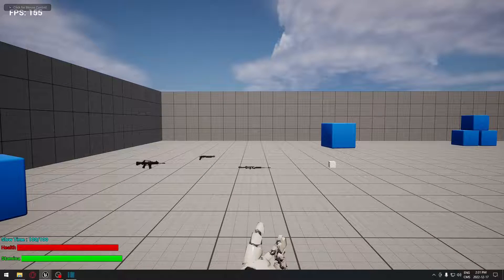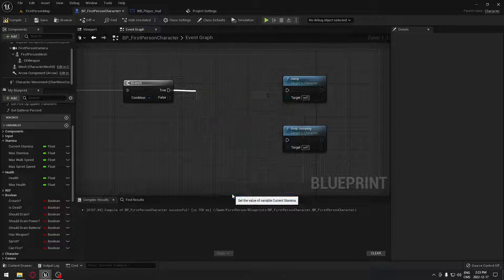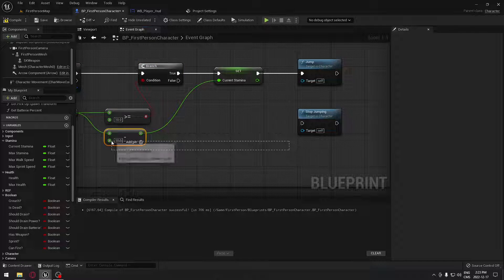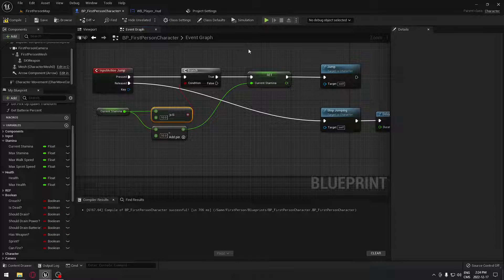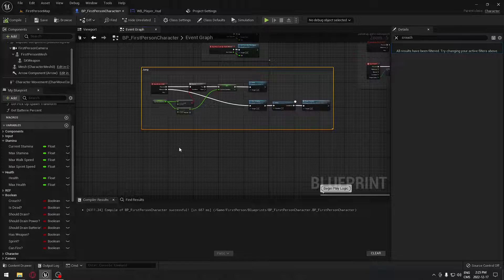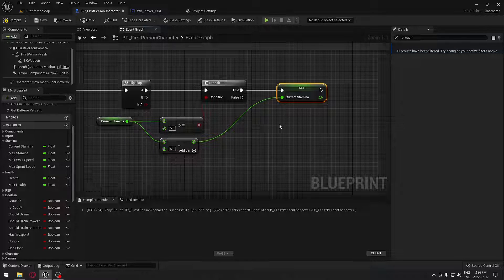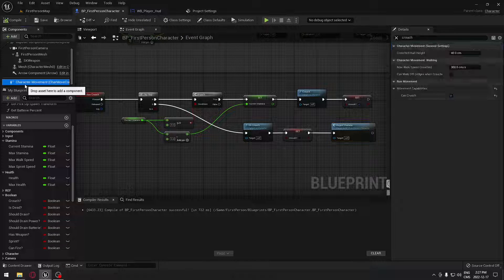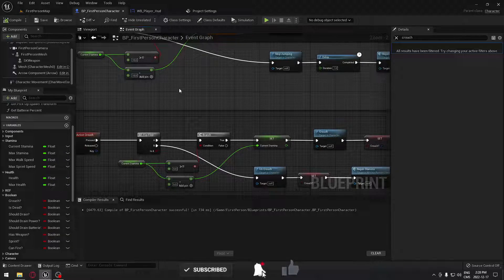Unreal Engine 5 - Stamina DRAINAGE - FPS Part 19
How To drain stamina in Unreal Engine 5, you will need to:

1. Create a stamina variable: Create a variable that represents the player's stamina, such as an int or float value.

2. Determine the stamina drain rate: Determine the rate at which the player's stamina should drain over time, based on the desired gameplay mechanics.

3. Implement the stamina drain: Implement the stamina drain in Blueprint code, either in the player character Blueprint or another Blueprint that controls the player's stamina. You can use a timer to regularly decrease the stamina value based on the drain rate, and update the display of the stamina value in the view port.

4. Check for stamina depletion: Check for when the player's stamina reaches zero, and take appropriate action, such as disabling certain abilities or slowing down the player's movement speed.

5. Refill the stamina: Implement a mechanism to refill the player's stamina, such as waiting a certain amount of time, picking up a power-up, or completing a task.

6. Test and refine: Test the stamina drain mechanics in the game and refine the values and timings as needed.

This is a basic outline, and there may be more steps or variations based on the specific needs of your game. The implementation will vary based on the specific game design and mechanics.

-Health
-Sprint
-Slow time
-Death Screen
-Shooting
-Damage
-Flashlight
-Aiming down sight
-Win Screen
-Recoil
-Reload
-Master Enemy Blueprint
-Sounds
-Widgets
-Options Menu
-Materials
-Physical Material
-Importing Assets